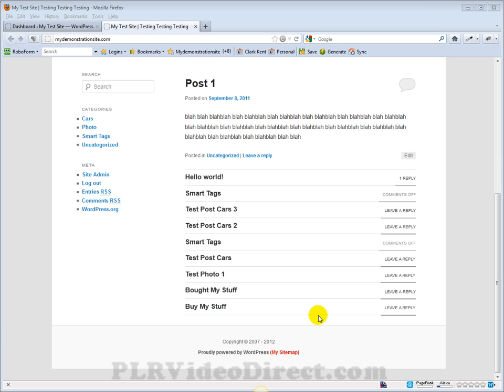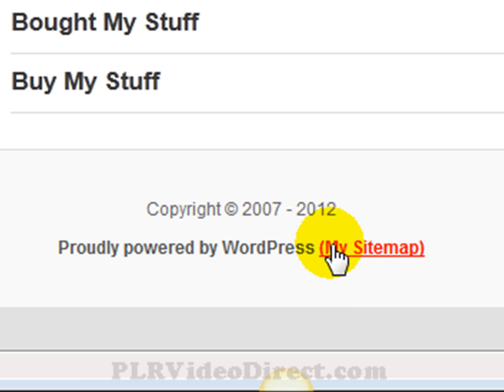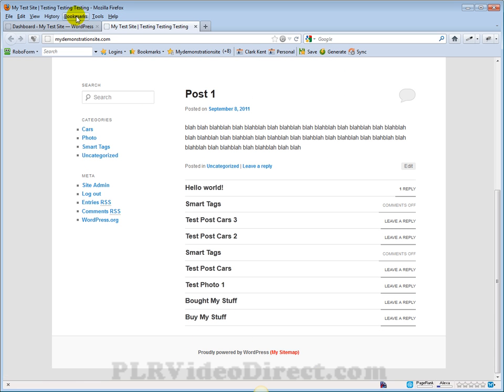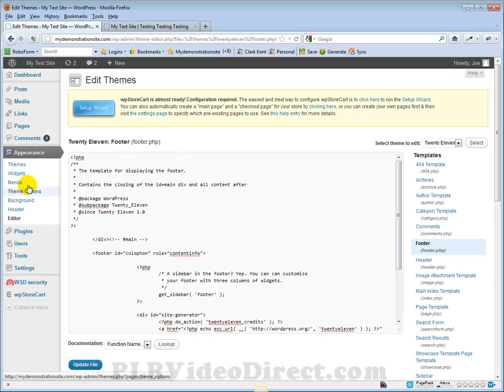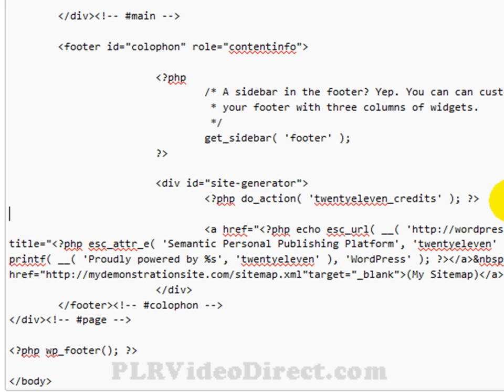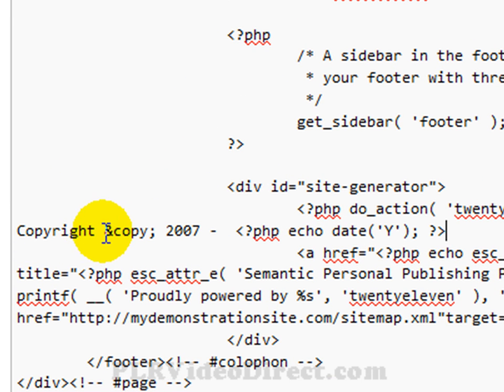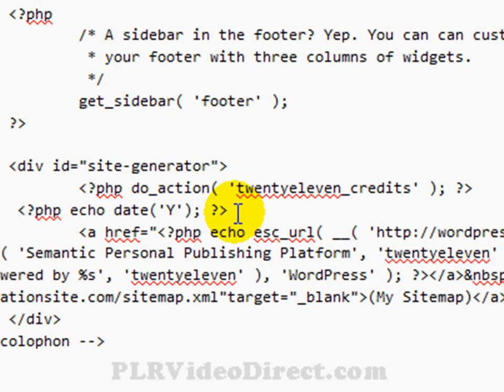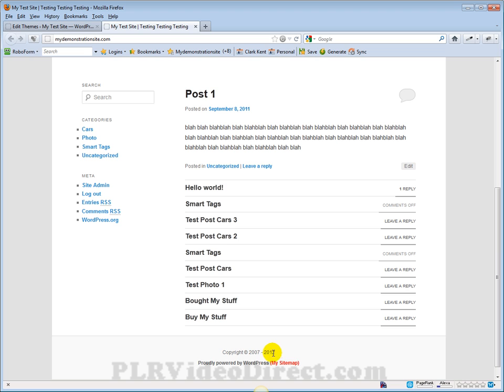Auto Update Copyright Date In WordPress Footer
Here is a quick tutorial on how to automate the updating of the date info next to the copyright details in your WordPress footer.

Here is the link to the text document with the auto-updating code you need to place in the footer.php file in your WordPress site.

- Steve Dougherty